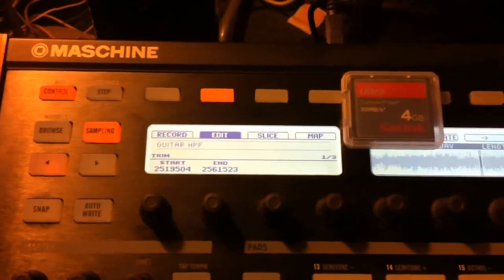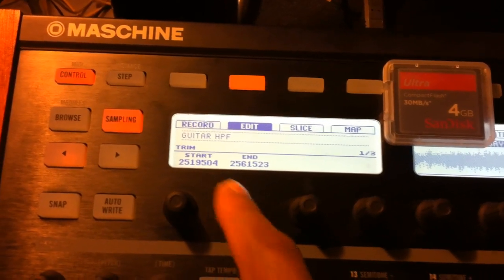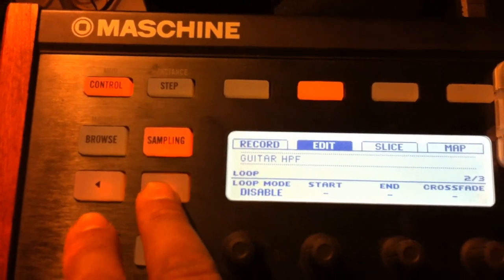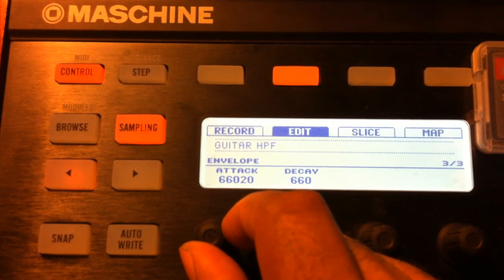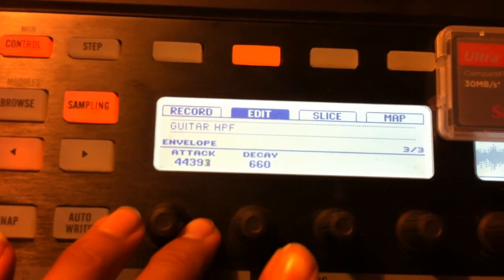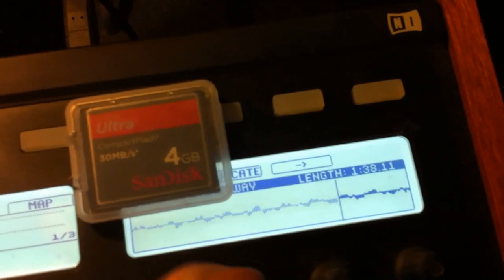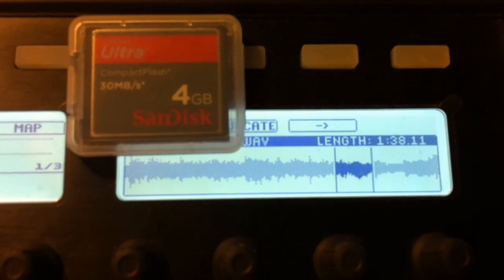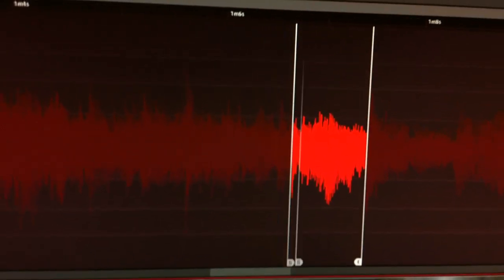Maschine 1.8 Sample Edit Issue!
Under the EDIT tab in the sample edit screen, knobs 1 and 2 move way too fast. The knobs also move way too slow when holding shift. Worked perfect in 1.7.  The problem doesn't happen under the SLICE tab.